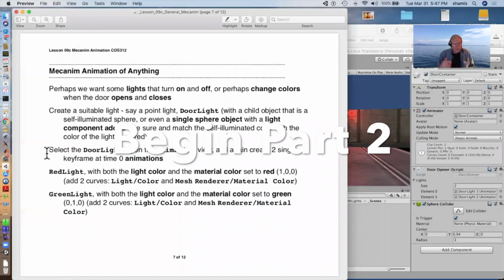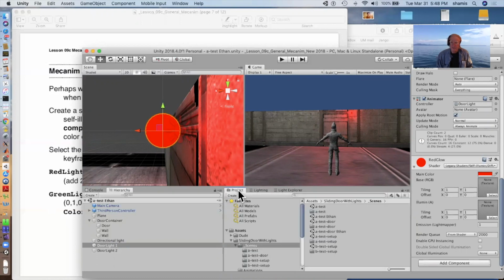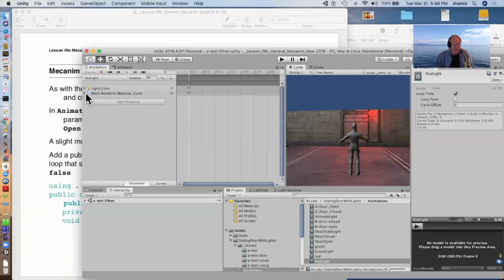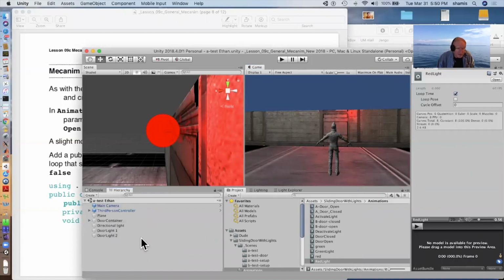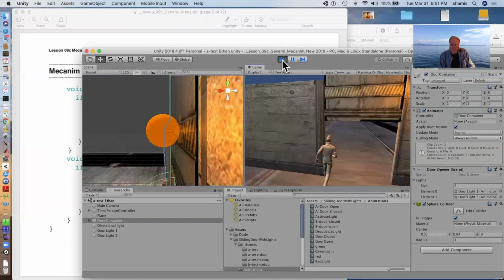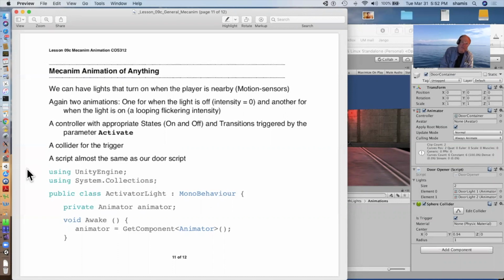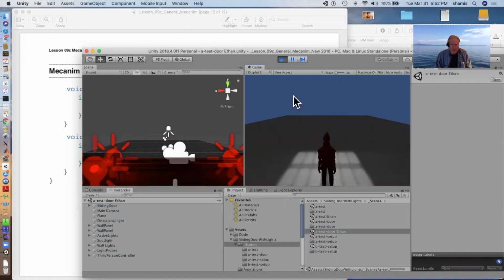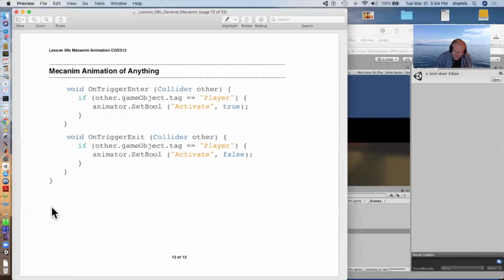312 086 Lesson 09c General Mecanim Part 2